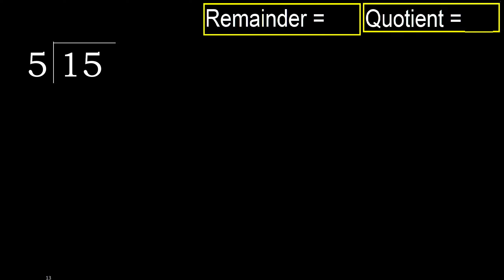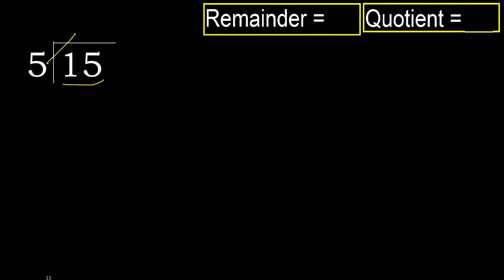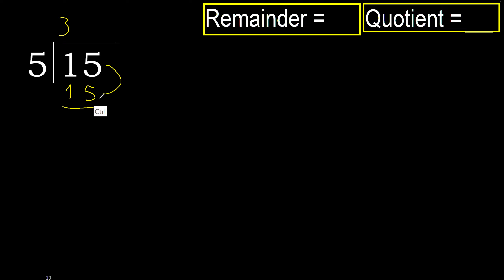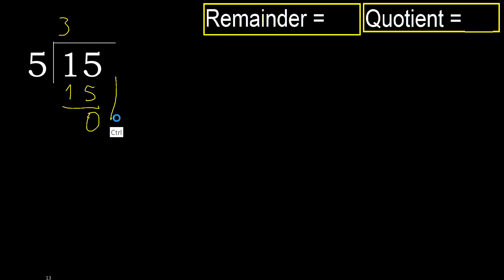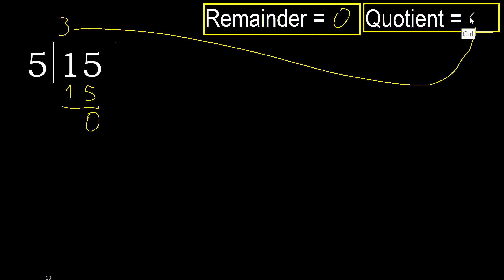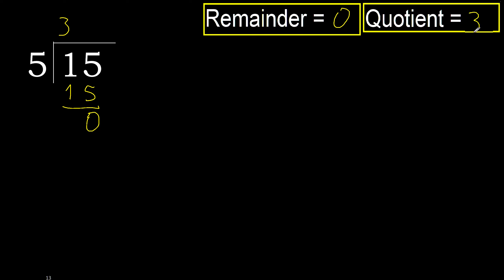Divide 15 by 5 . remainder , quotient . Division with 1 Digit Divisors . How to do division